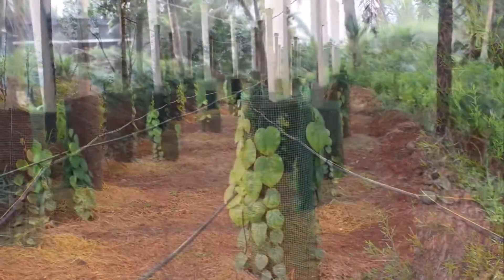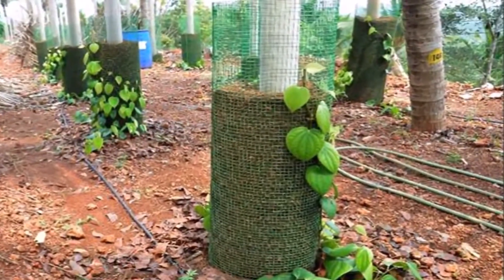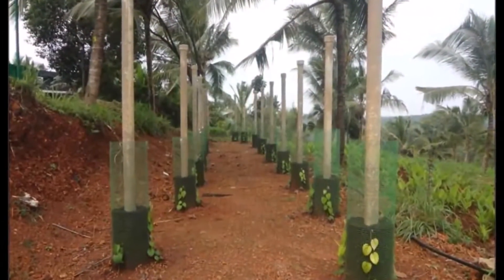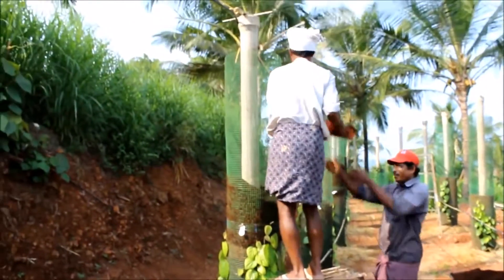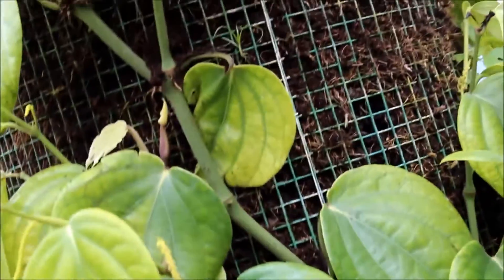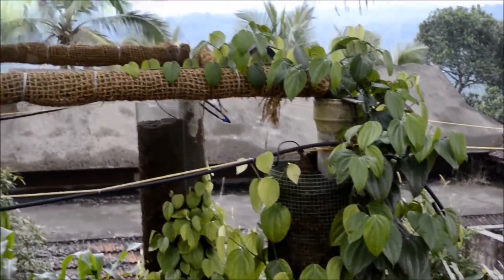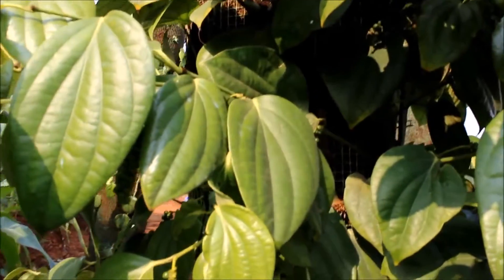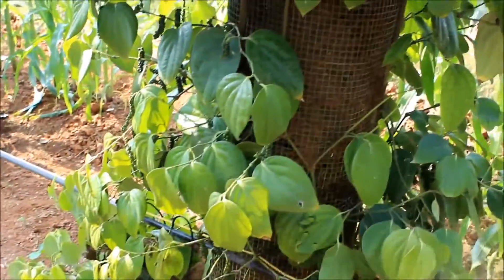Kỹ thuật mới sản xuất tiêu năng suất cao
Đây là một kỹ thuật mới để sản xuất hạt tiêu tăng cường bằng cách sử dụng khái niệm sử dụng hàng rào cột dọc . Kỹ thuật này đảm bảo cung cấp năng suất cao và bền vững của hạt tiêu tươi một cách hiệu quả và thân thiện với môi trường và giảm chi phí. Điều này được phát triển tại ICAR - Indian Institute của viện nghiên cứu , Kozhikode , bang Kerala, Ấn Độ.
Xem thêm tại:
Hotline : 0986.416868